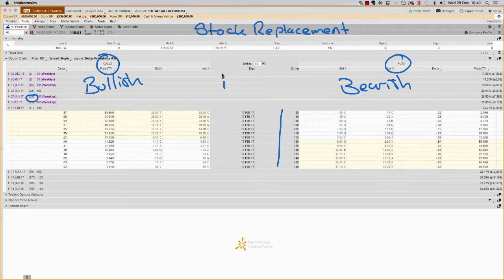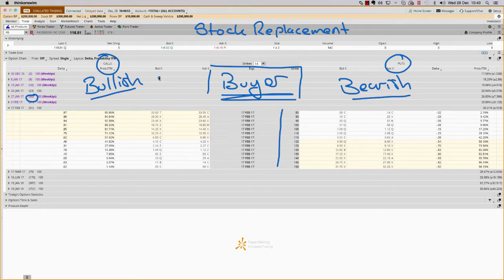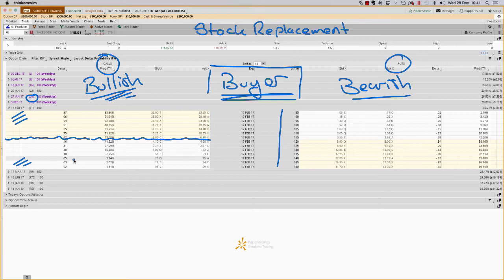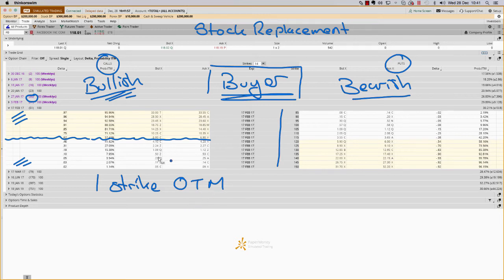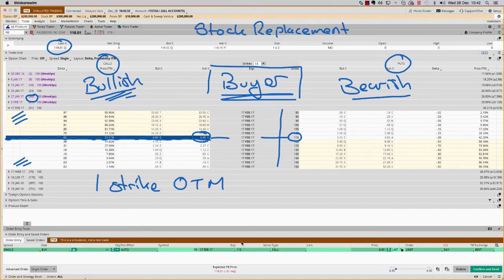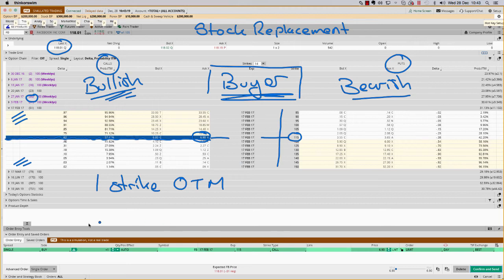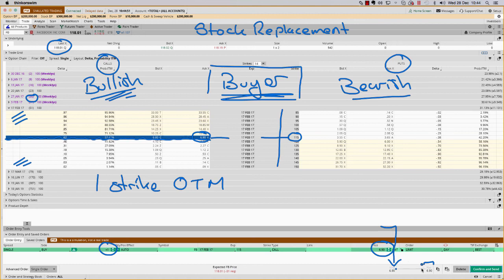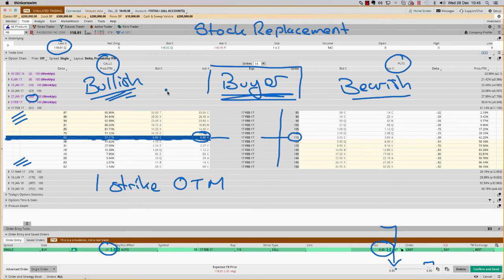4a Options As A Stock Replacement 02